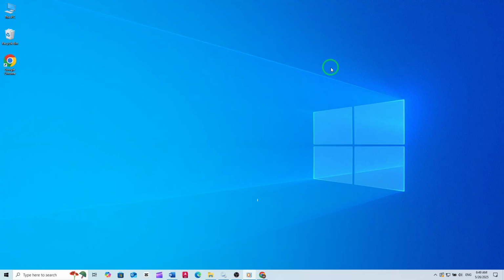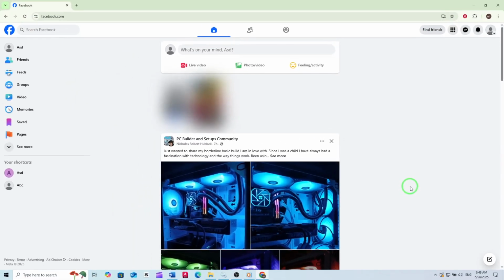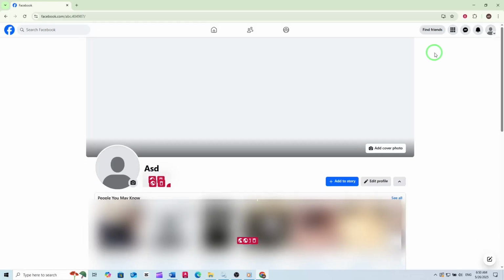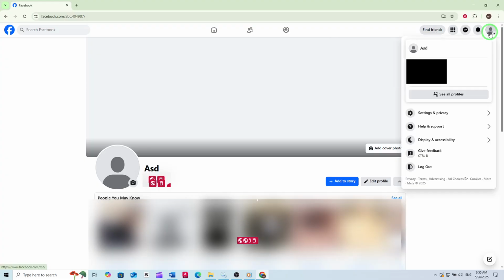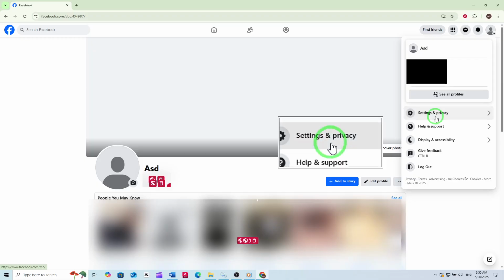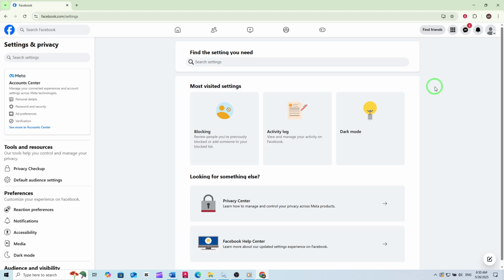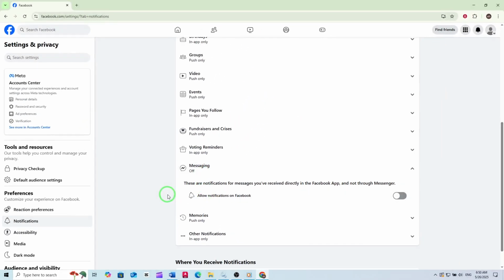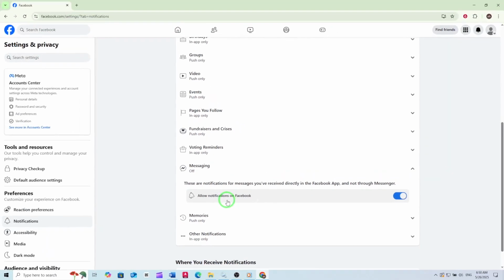How To Enable Messaging Notifications On Your Page On Facebook On PC (New Update)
Learn how to enable messaging notifications on your Facebook page using the latest update for PC. Stay instantly informed about new messages by following these quick steps, so you never miss an important conversation with your audience.

Steps:

1. Open Facebook from your browser.

2. Click on your profile photo at the top right corner.

3. Enter to the page, then click on the page profile photo.

4. Enter to Settings and privacy, then Settings.

5. Click on Notifications, then Messaging.

6. Enable Allow notifications on Facebook.-
Timeline:
00:00 Start
00:12 How to do it
01:05 End